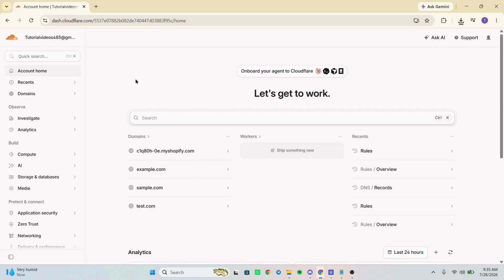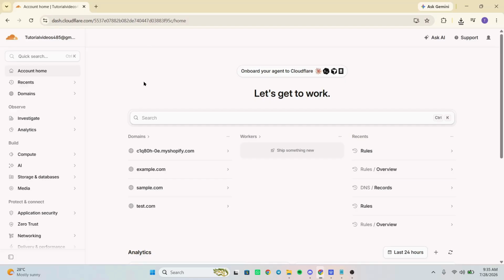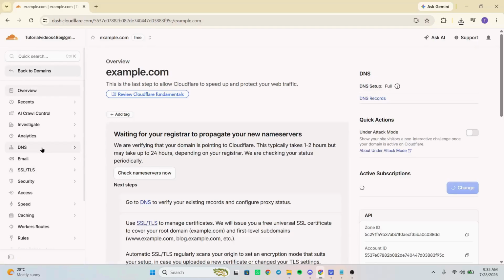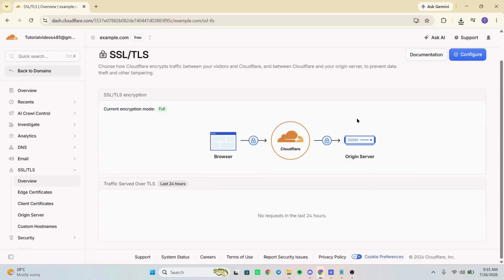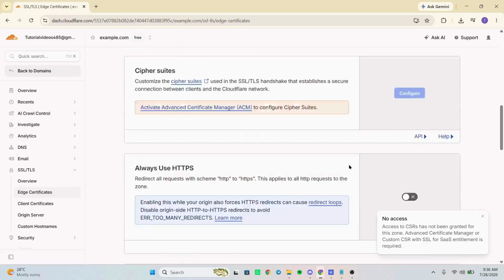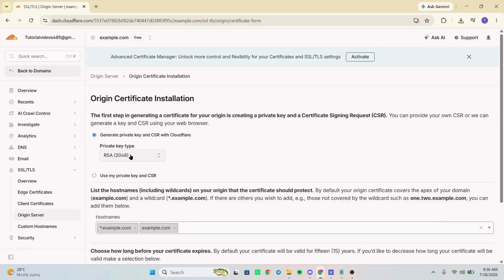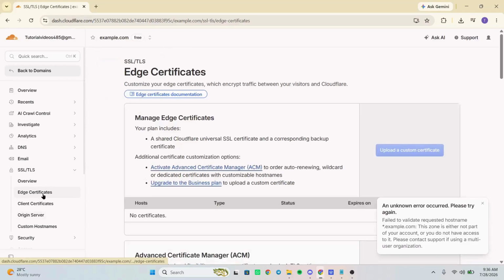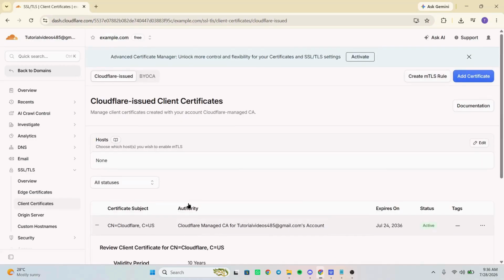How to Secure Your Website with Cloudflare SSL - Full Guide (2026)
In this video, you will learn how to secure your website with Cloudflare SSL, even if you're a total beginner or just need a quick refresher. By the end of this guide, you'll know exactly how to implement SSL on your site so you can enhance security and build trust with your visitors.

Here is the step-by-step breakdown:
00:00 Open Cloudflare Dashboard
00:15 Navigate to DNS Section
00:30 Click on SSL/TLS Overview
00:45 Check Current SSL Status
01:00 Go to Edge Certificates Tab
01:15 Toggle 'Always use HTTPS' On
01:30 Click on Origin Server Tab
01:45 Create a New Certificate
02:00 Select RSA and Set Validity
02:15 Copy Origin Certificate and Private Key

Cloudflare SSL provides essential encryption for your website, ensuring that data between your site and its visitors is secure. Implementing SSL not only enhances security but also builds trust with your audience.